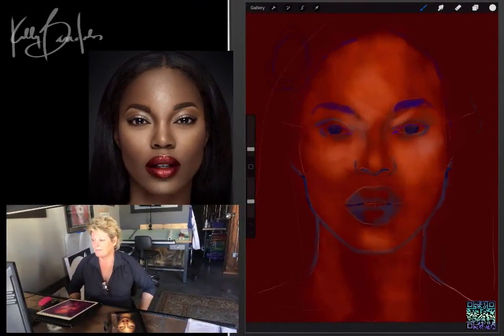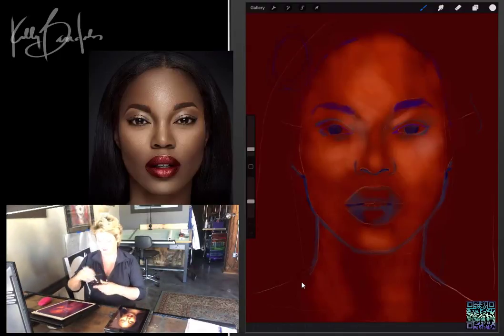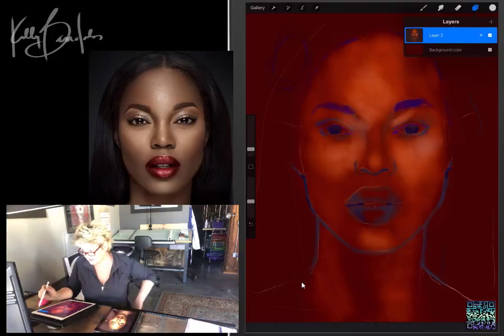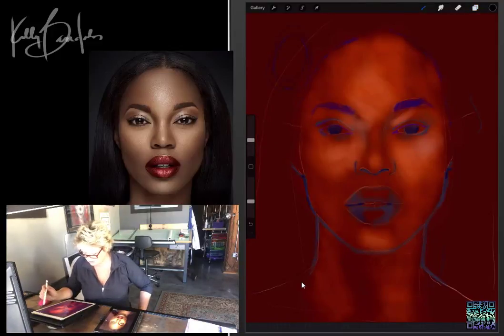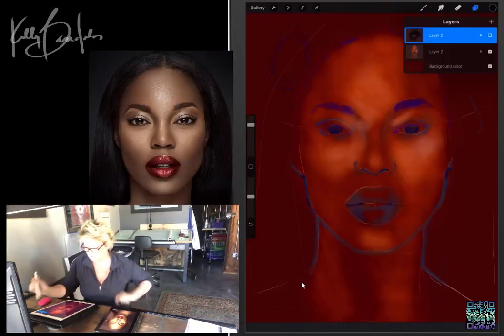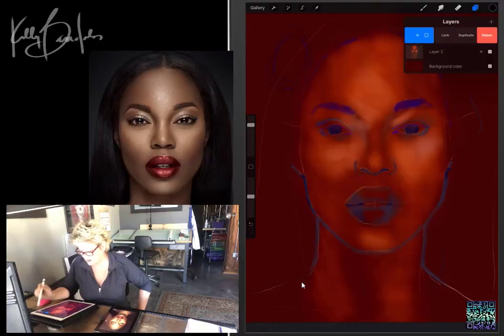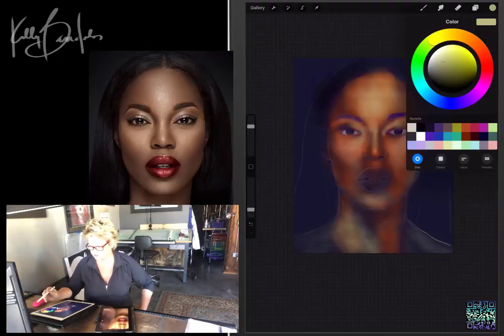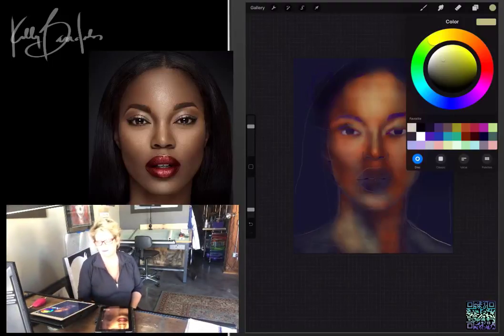Drawing a Day of the Dead Catrina with Procreate Part 2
Drawing a Day of the Dead Catrina with Procreate
This is Part 2 of a 5 Part Series to show how to Create a Day of the Dead effect on top of an existing illustatration and how to use the tools in Procreate

Please LIKE so I know to make more of these types of videos
Please SHARE with other artists so we can craete a suppportive art community.